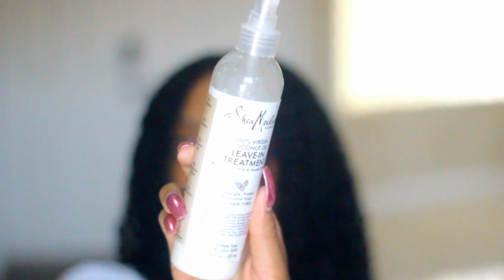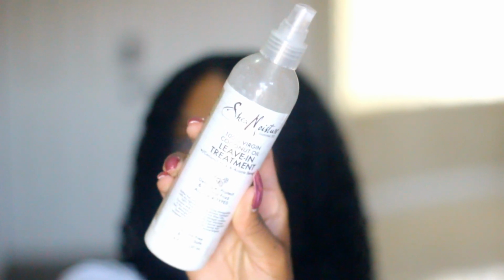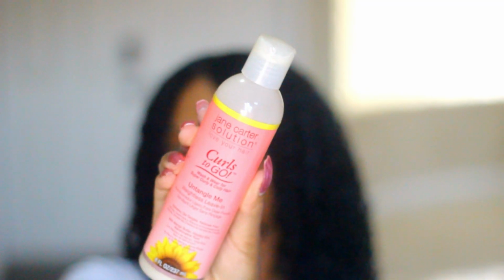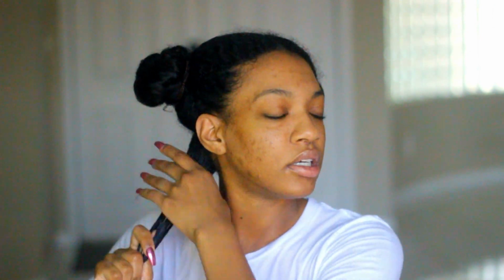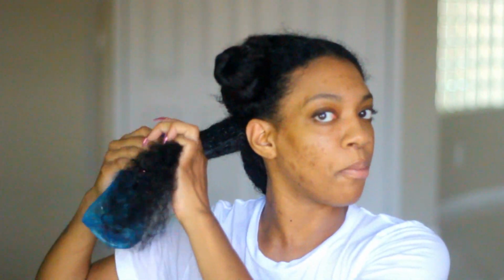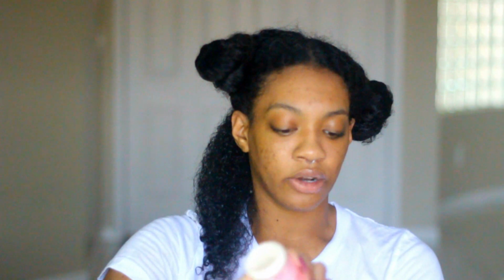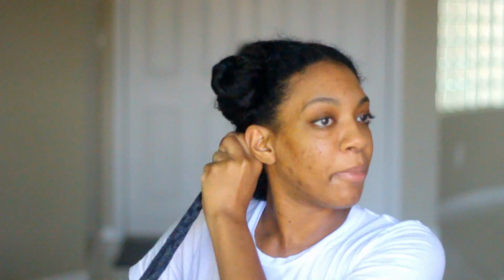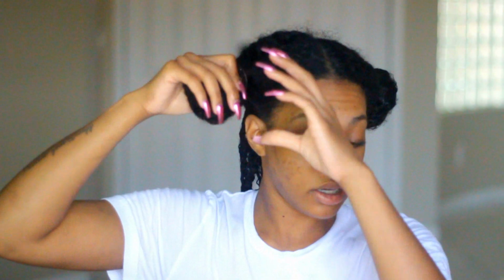UPDATE CURLY HAIR ROUTINE 2019 | STYLEDBYKAMI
UPDATED CURLY HAIR ROUTINE IS HERE SIS!!! I have to share with yall the new combo I have been using for my wash n go's. I hope you guys try it out to and if so let me know how it turned out. Leave your video suggestions down below! LOVE LUCK AND HAPPINESS~ Kami

I believe it was Dannie H or Tia that came up with KAMILEONS
my memory sucks but I thought it was perfect!!! so that's our name guys!! KAMILEON SQUAD!!!

Frequently Asked:
Age 28
Nationality: American : Black
Mixed?: With Native American- Lumbee/Cherokee
From: Baltimore
Lives: Miami
Height: 5'6